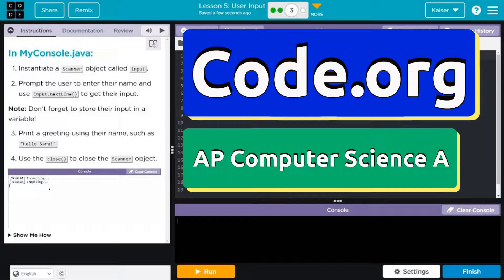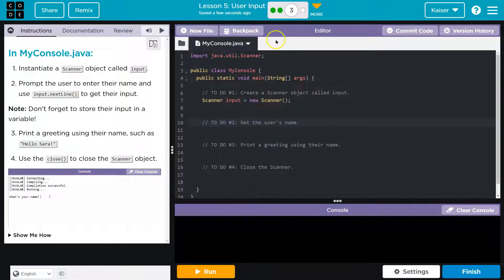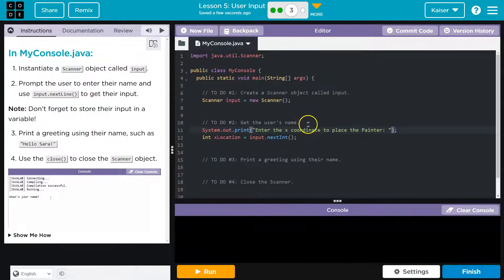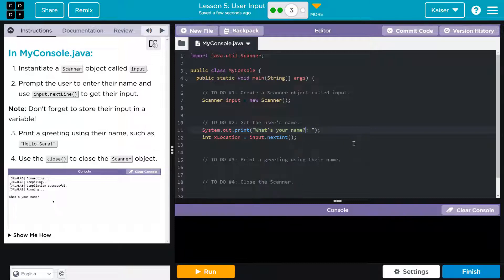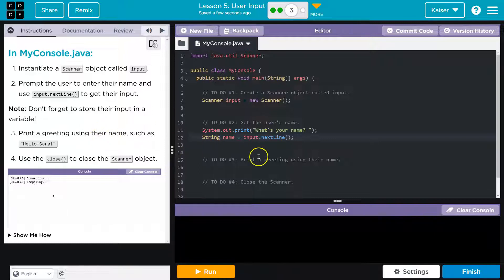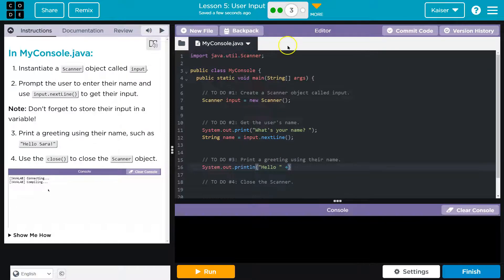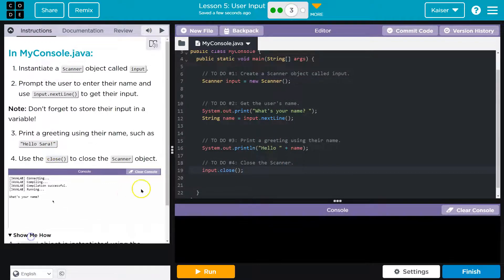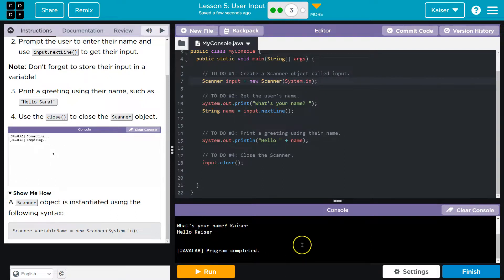Code.org Lesson 5.3 A User Input | Tutorial with Answers | Unit 2 Computer Science A (CSA)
User Input is lesson 5 of Unit 2, Class Structure and Design, part of Code.org's Computer Science A (CSA) course. The course is often used in AP Computer Science classrooms.